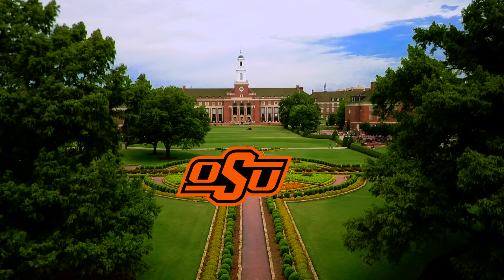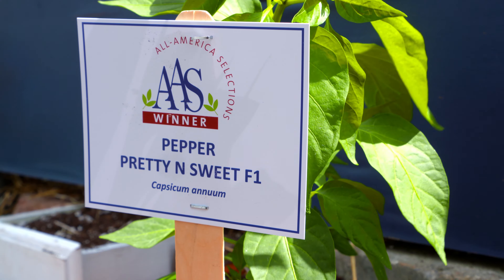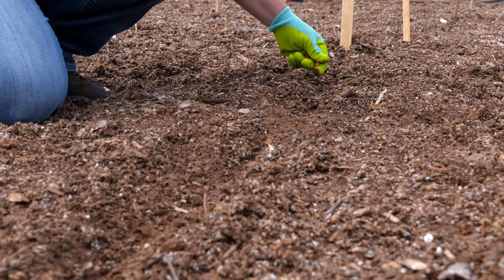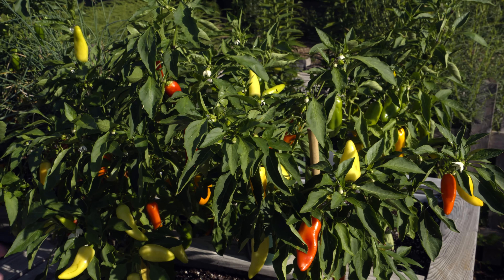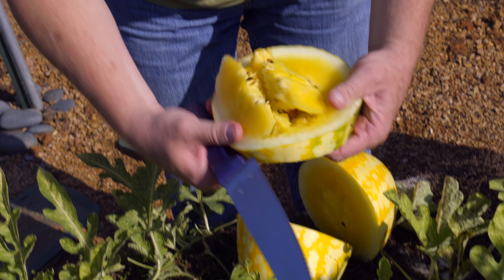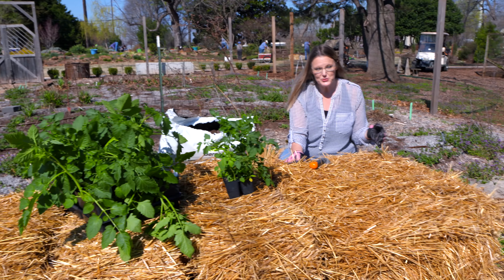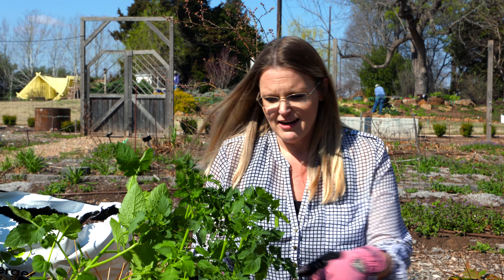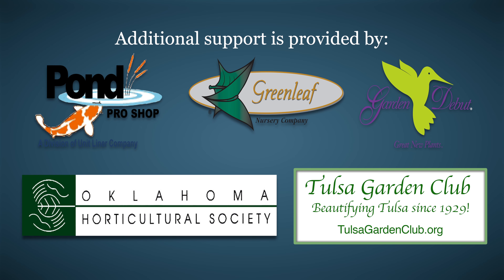AAS Vegetable Varieties and Growing in Hay Bales on the Best of Oklahoma Gardening (#4630)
0:00 Welcome to the Best of Oklahoma Gardening!
Today on the Best of Oklahoma Gardening we look at some great warm season vegetables, peppers, and a beautiful sweet treat from the All-America Selections Program. And Host Casey Hentges, shows us how to get started growing tomatoes in straw bales.

1:10 AAS Warm Season Veg
In our All-America Selections (AAS) garden Casey plants some great warm season vegetables.

10:30 AAS Peppers
OSU Consumer Horticulture Specialist, David Hillock, has some peppers picked to be All-American Selections.

14:40 Golden Watermelon
OSU Consumer Horticulture Specialist, David Hillock, strikes gold with a new watermelon.

16:10 AAS in Staw Bales
First Casey shows us how to set up straw bales for future gardening. Then she shows us how to plant vegetables in our conditioned straw bale garden bed with tomatoes from the All-American Selections program.
To check out tips and tricks on straw bale gardening, check out this fact sheet!

Questions?